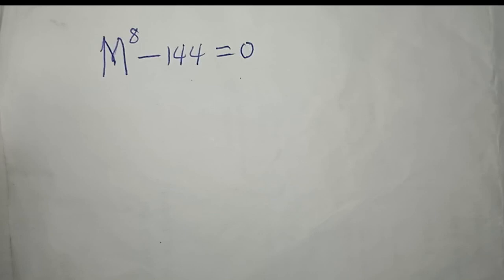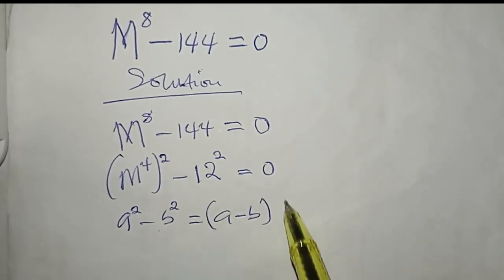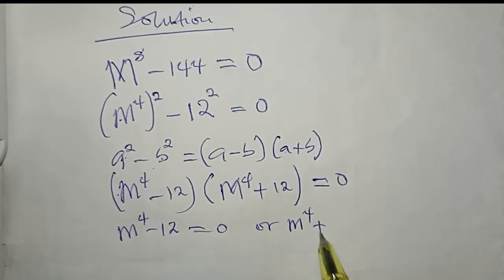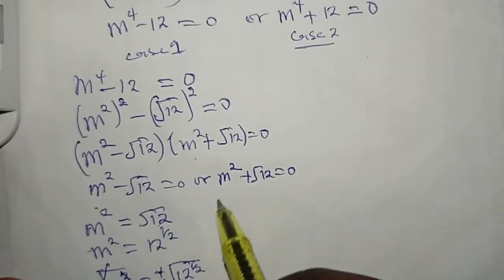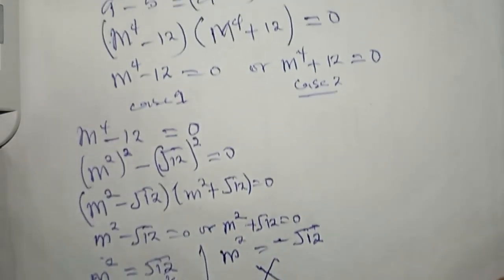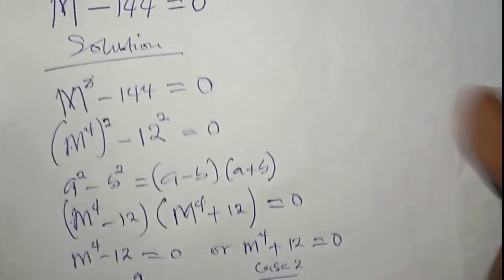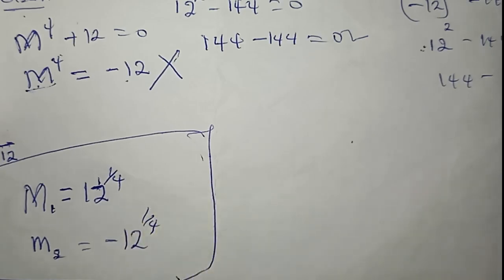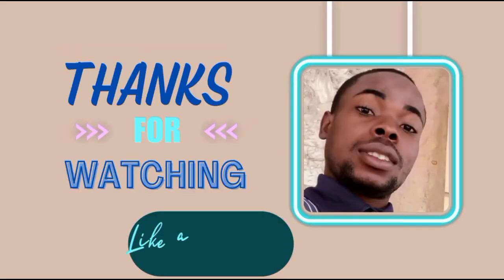If m^8 - 144 = 0 find the values of m satisfying the equation, Easy method 💫